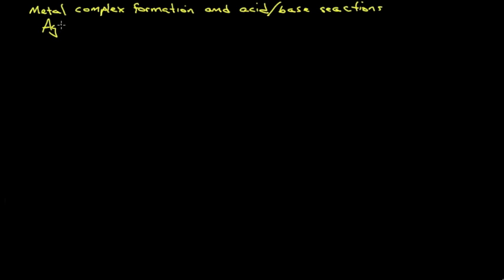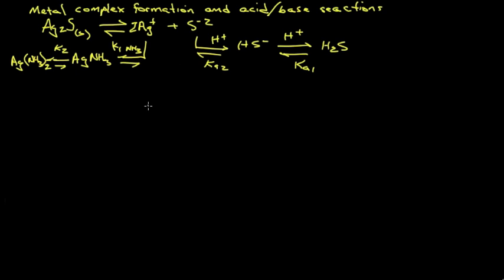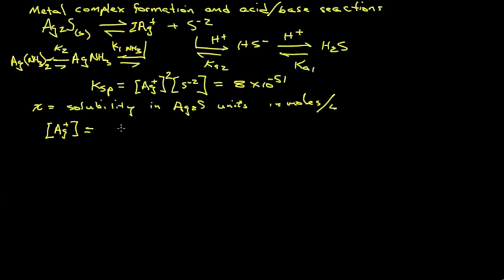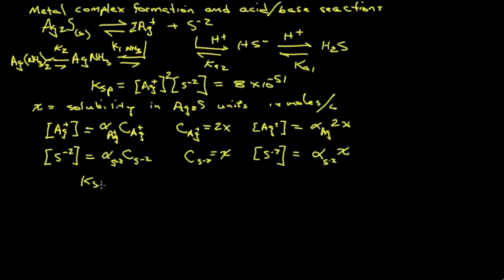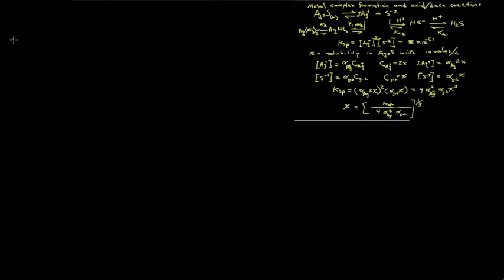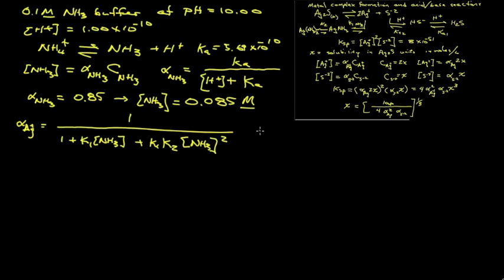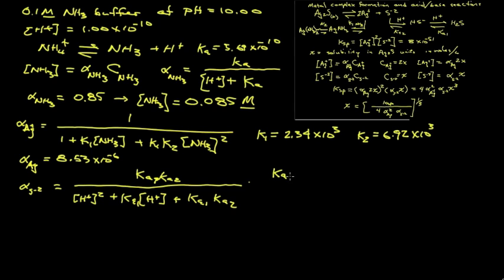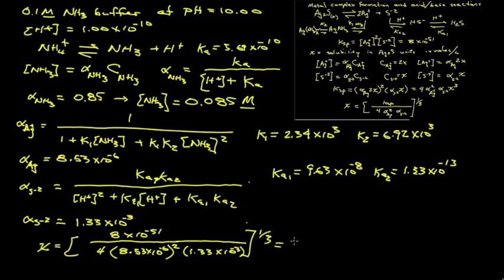The solubility of silver sulfide and the effect of pH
This lesson demonstrates the use of distribution coefficients in the calculation of the solubility of an ionic solid.